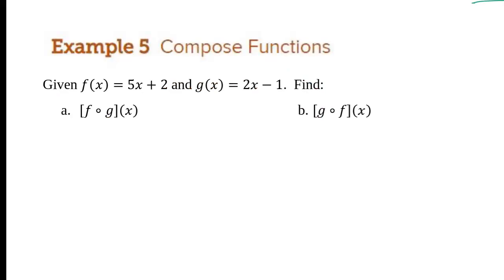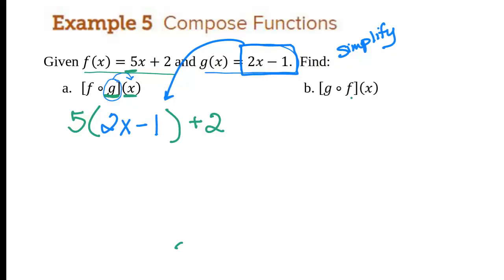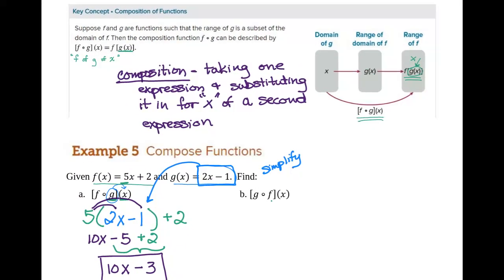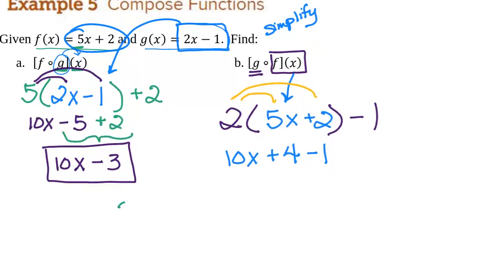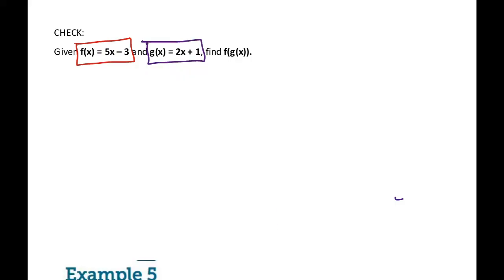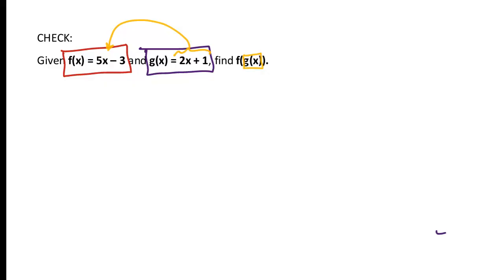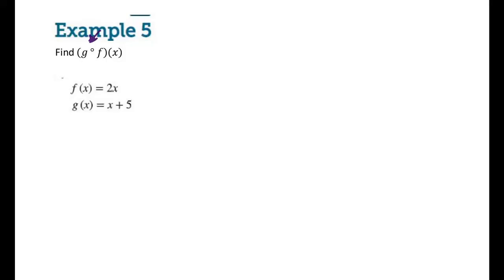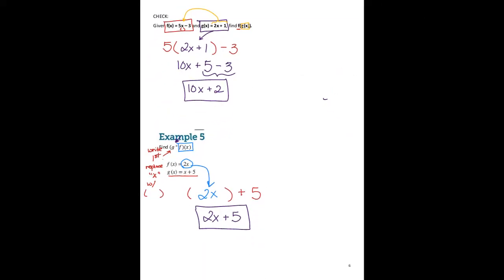Mod 13 - Day 2 - Compositions